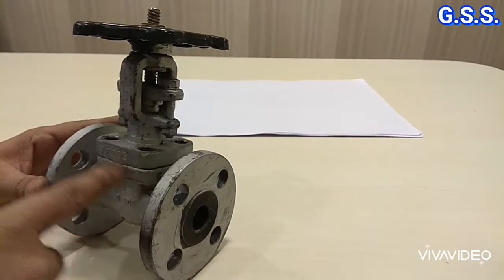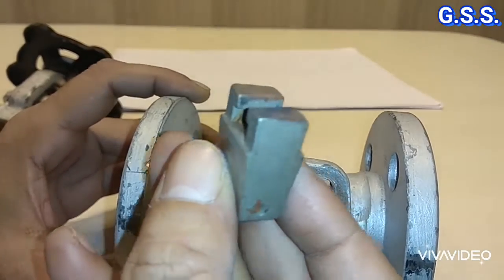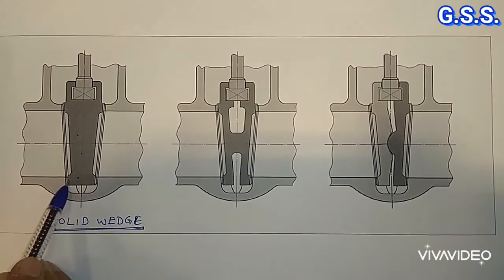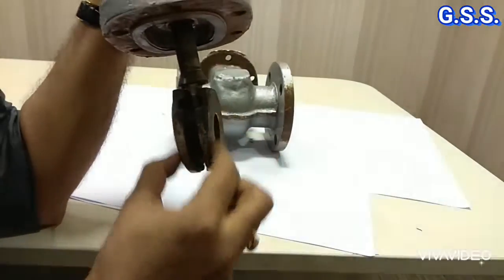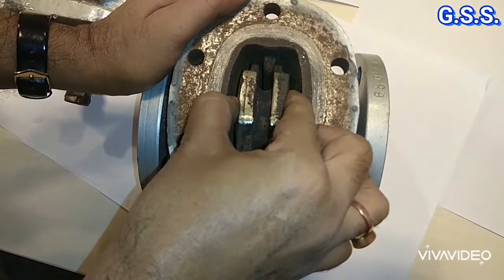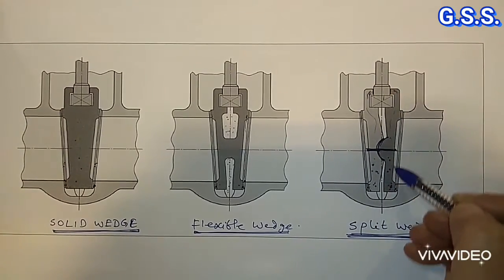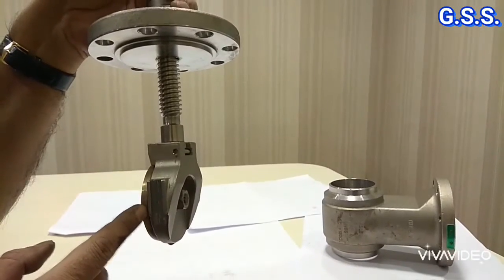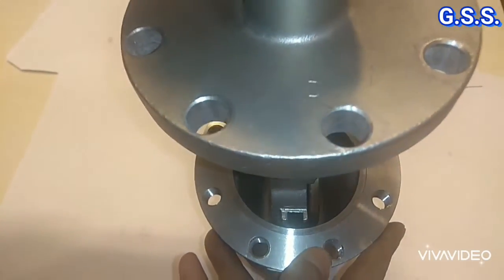Piping Engineering : Gate valve wedge - solid, flexible & split